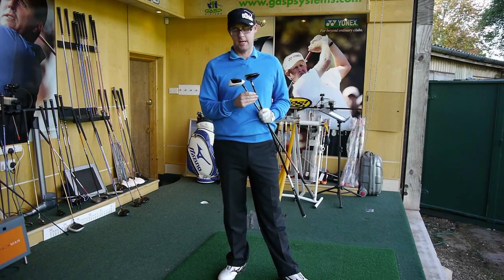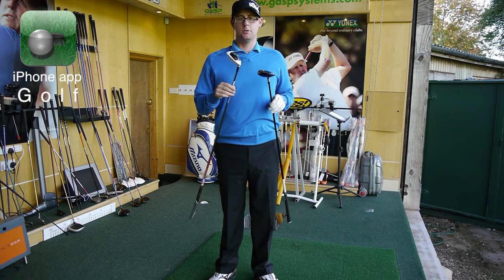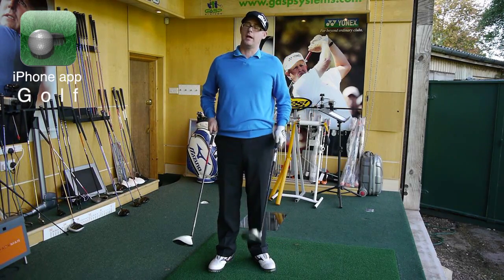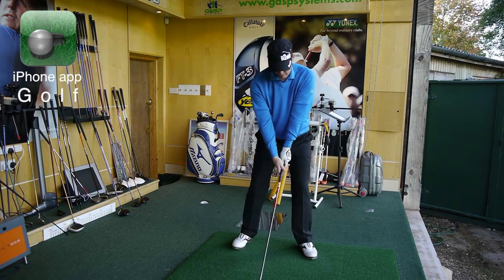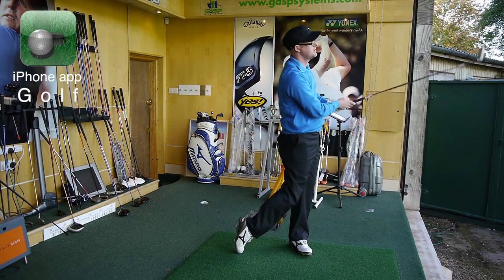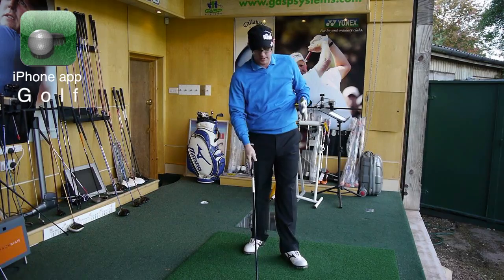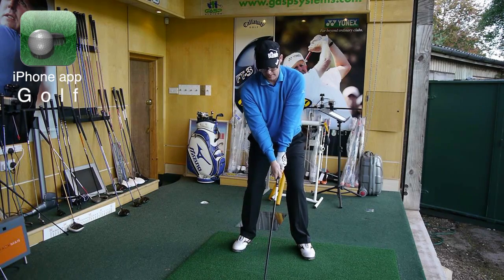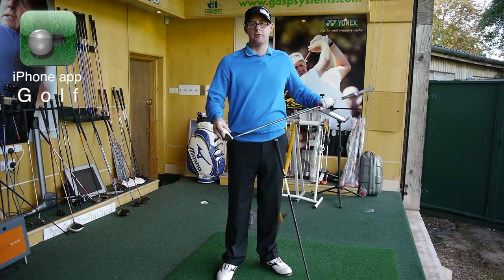Taylormade Burner 2.0 Fairway Mizuno JPX800 Fairway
Taylormade Burner 2.0 Fairway Mizuno JPX800 Fairway tested and hit by Mark Crossfield. If you are after improving your long game from the tee or the fairway watch this review of two great fairway woods. The Taylormade 2.0 super fast Burner with its white head design and long shaft allow for long distance but can it be controlled. Where the classic designed JPX800 fairway offers maybe less distance with more control. Improve your golf with the best golf equipment.